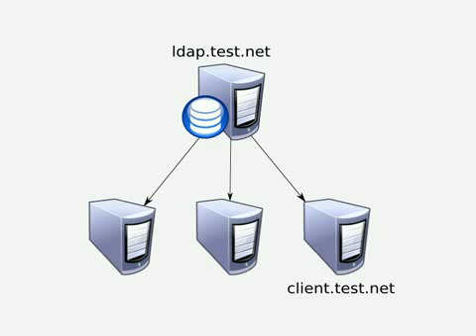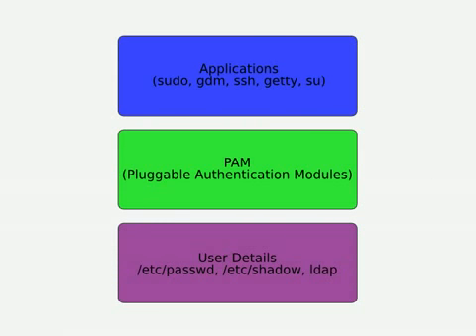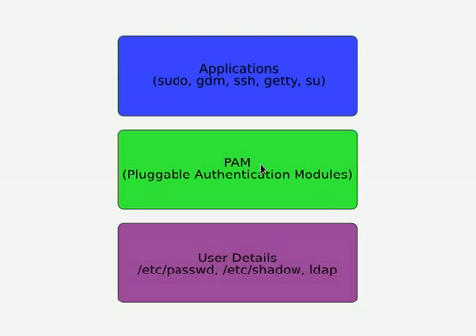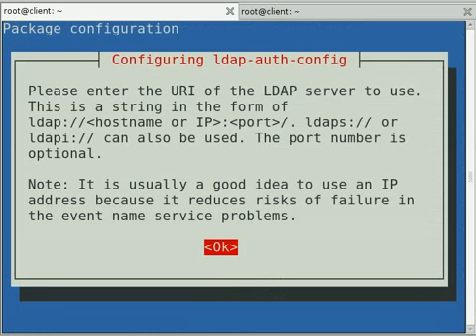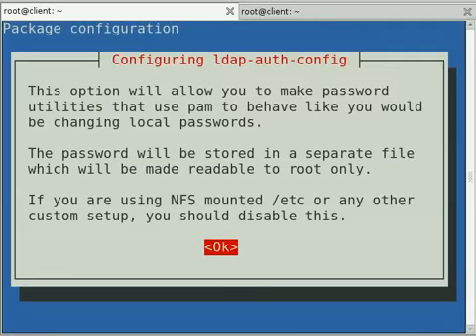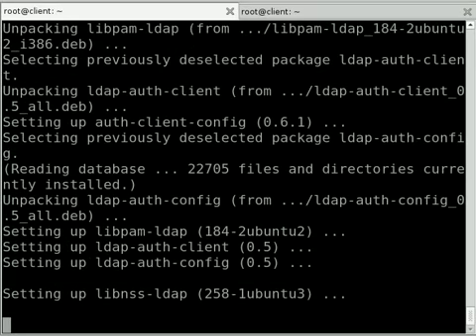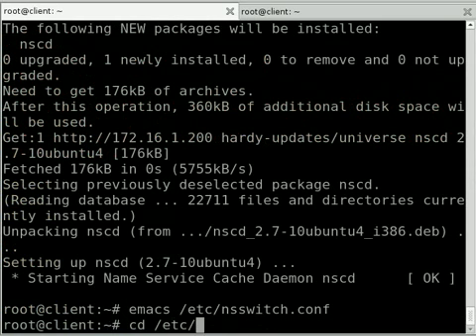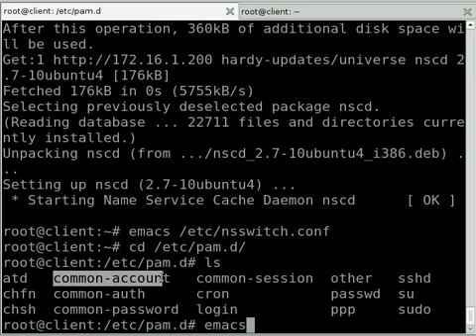OpenLDAP - Configuring a server to authenticate users using LDAP